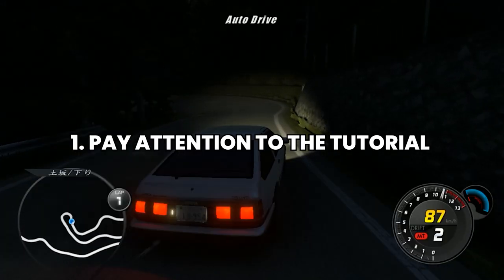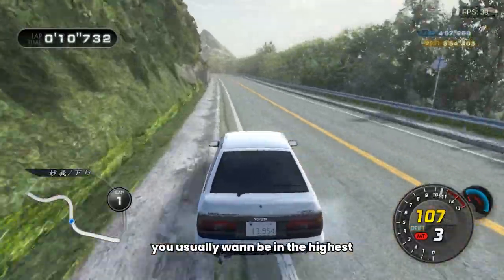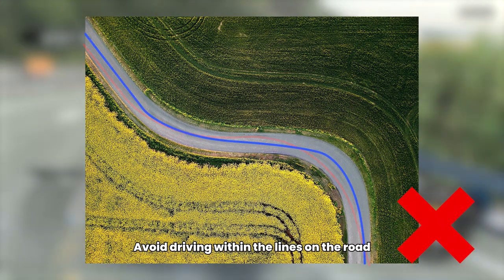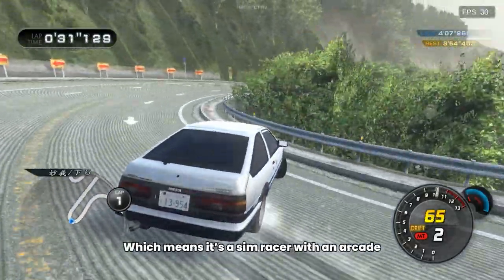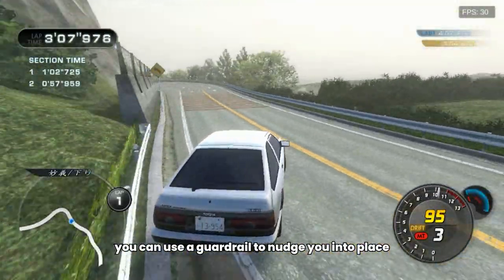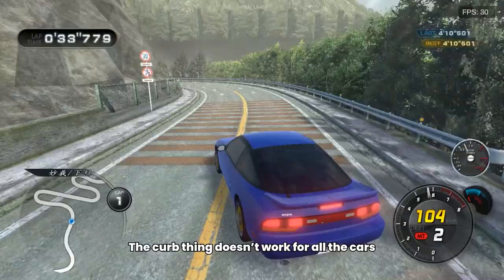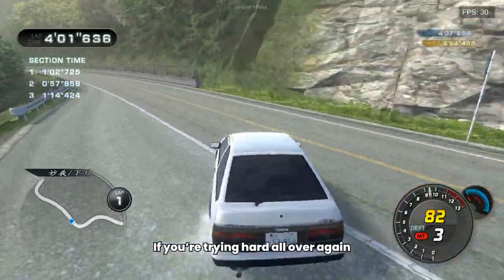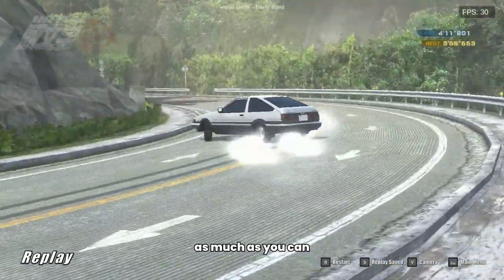Tips and Tricks - How To Become Faster In Initial Unity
Hello fellow tofu delivery bois!
Today, after a while, I will be presenting a short compilation of tips and tricks on how to become faster in Initial Unity. Given I have spent quite some time in Initial Unity, Drifting in Initial Unity, Racing in Initial Unity, I feel like I have acquired enough knowledge to share these Initial Unity tips with you. It's suitable for beginners and intermediates. Let's see how to become faster in Inital Unity together, and deliver some tofu before it gets cold.